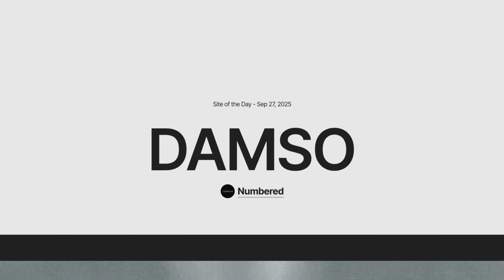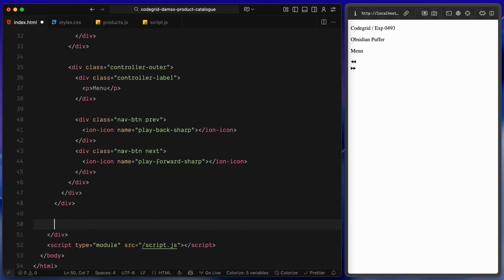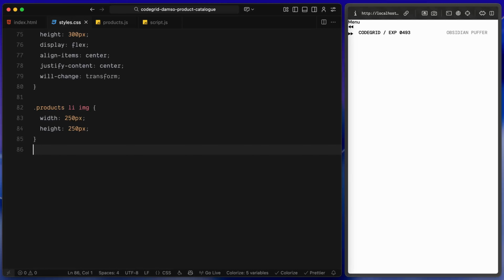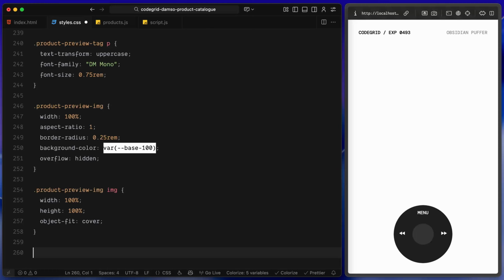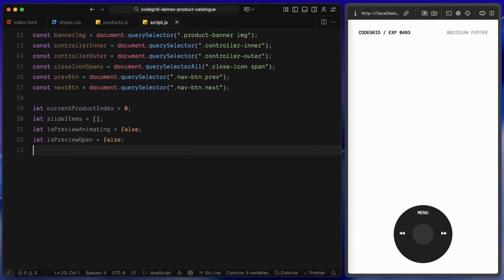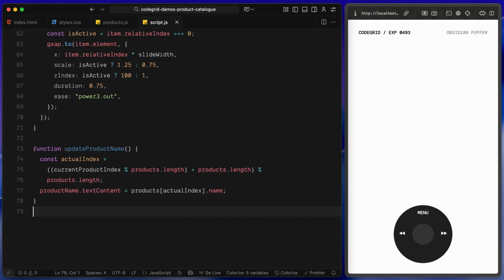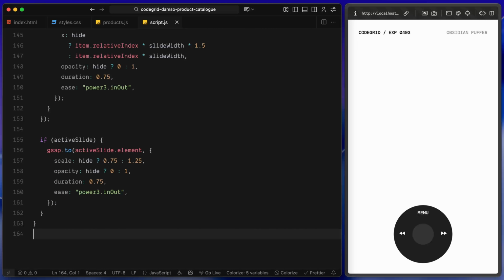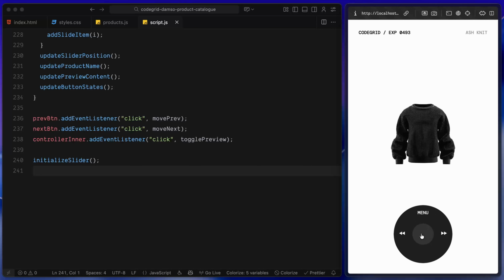This Aesthetic Infinite Product Slider Feels Like a Game Controller (And Unlocks a Modal)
A minimal infinite product slider page built with HTML, CSS, and JavaScript, powered by GSAP animations. The slider works like a game controller and smoothly morphs into a full product modal with preview and background transitions.

Timestamps:
0:00 Intro
1:36 HTML
4:01 CSS
9:27 Products Data
10:23 JavaScript